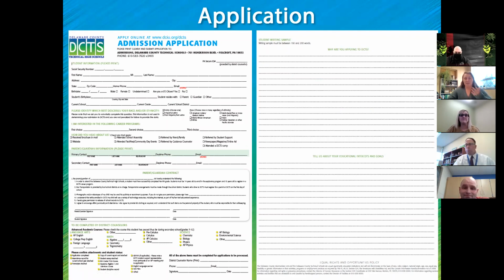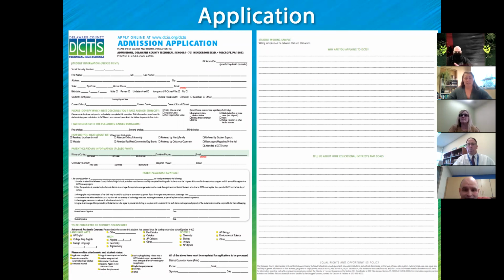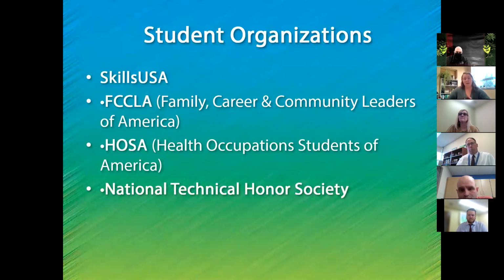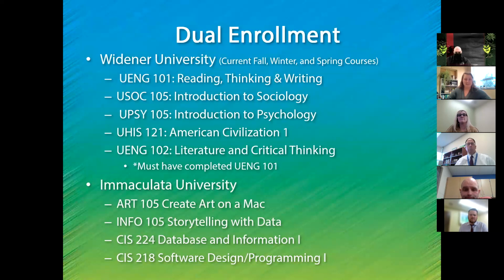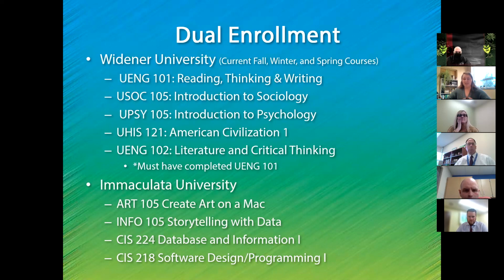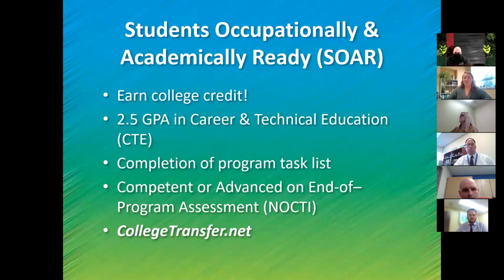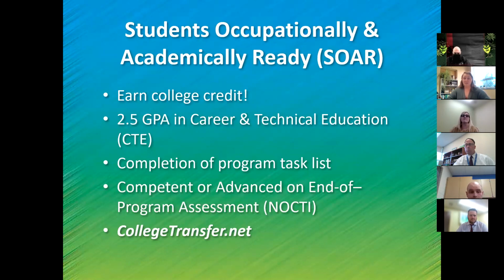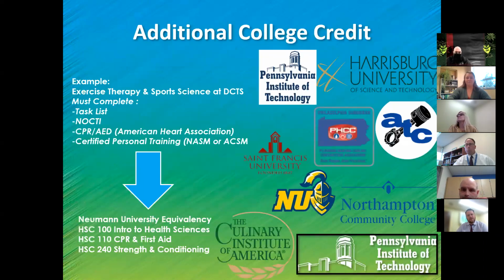School of Engineering & Computer Science Open House January 2022